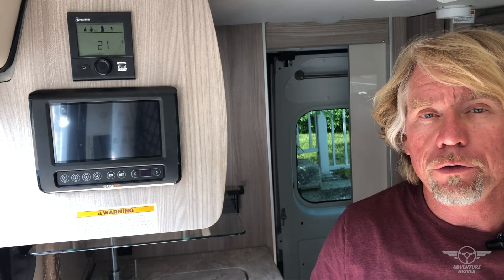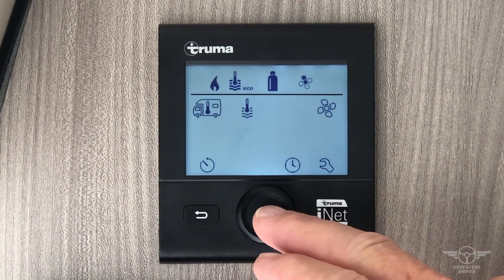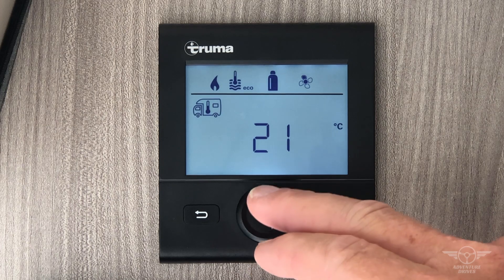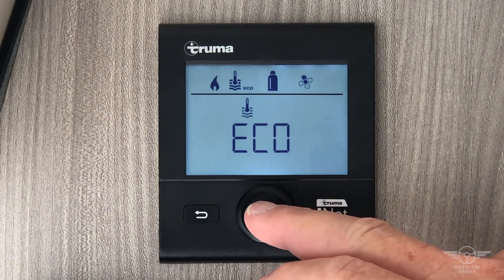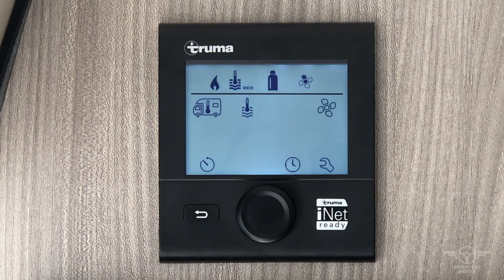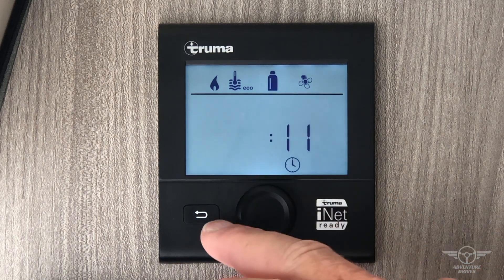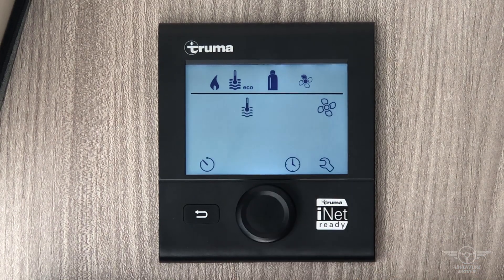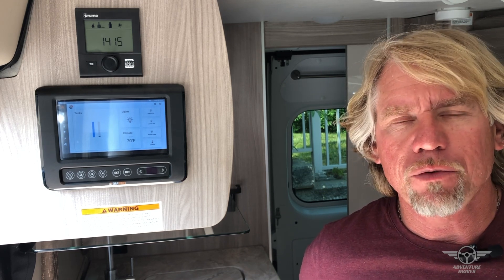Furnace and Hot Water Control Panel for Dodge Promaster Thor Scope 2022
Here's a quick overview on how to control the furnace and hot water in our Dodge Promaster Thor Scope Camper Van.